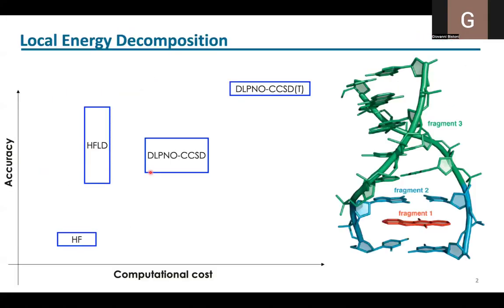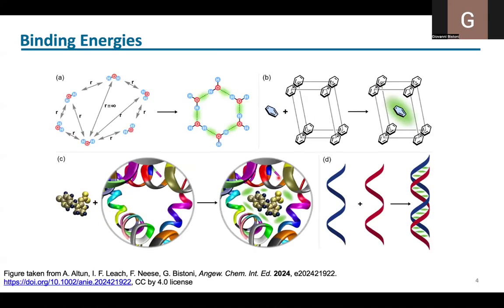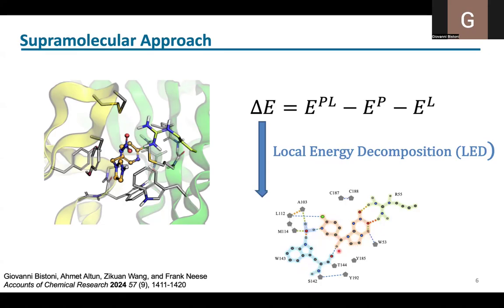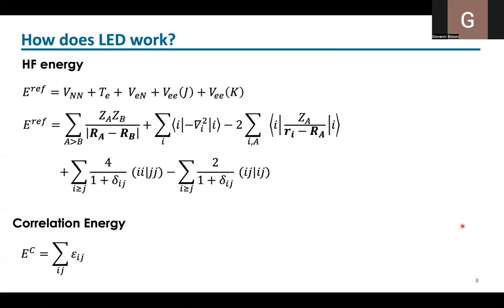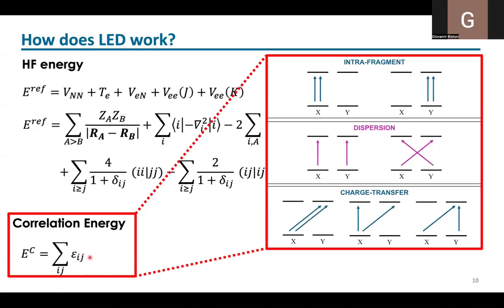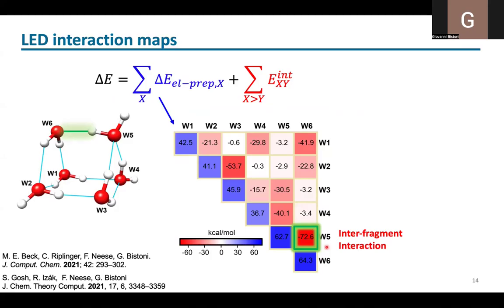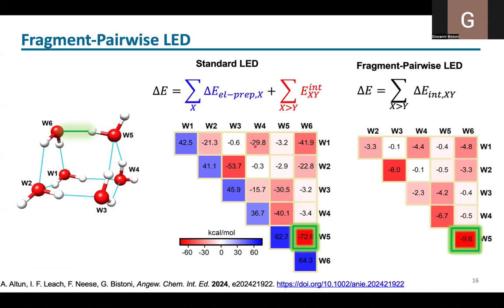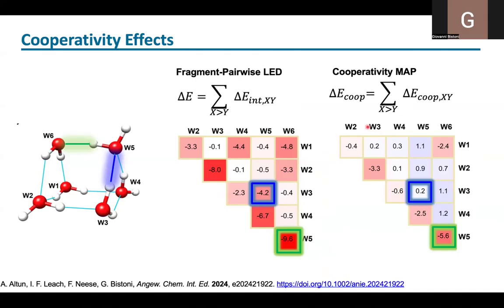VWSCC25 - Local Energy Decomposition Methods in ORCA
Giovanni Bistoni's talk about "Local Energy Decomposition Methods in ORCA" at the Virtual Winter School on Computational Chemistry.